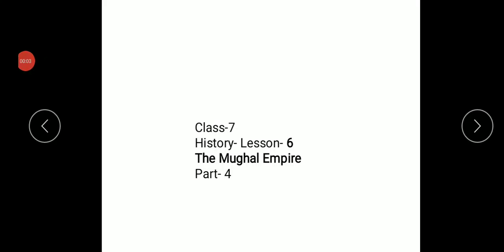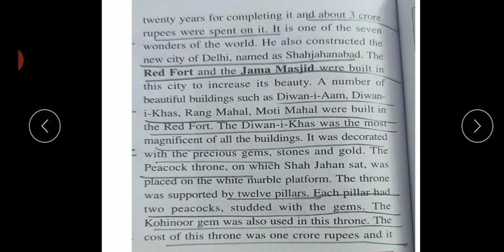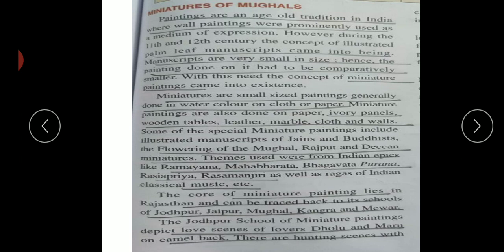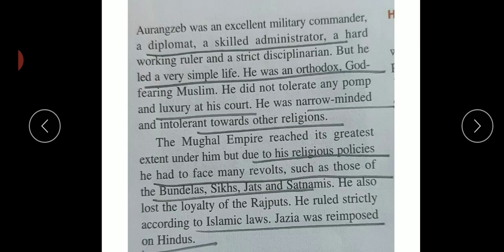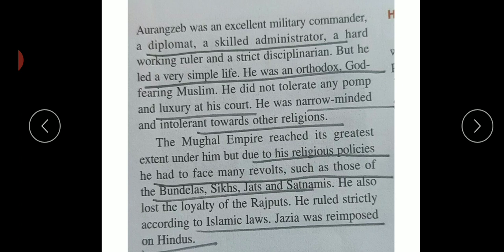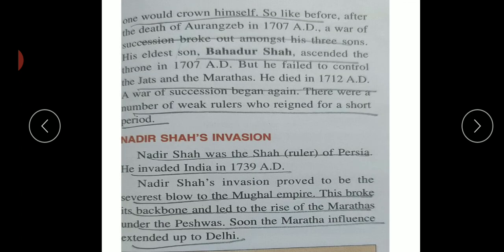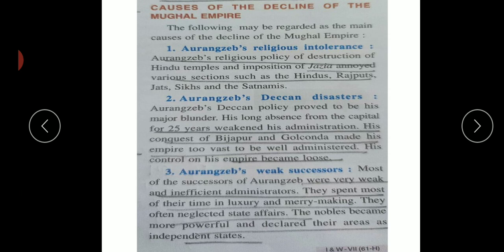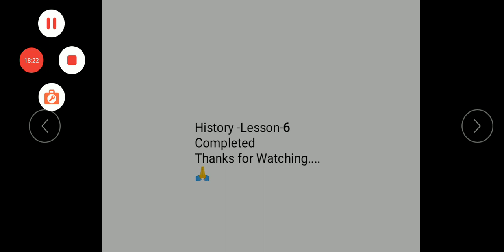Class -7 History Lesson-6 The Mughal Empire Part -4